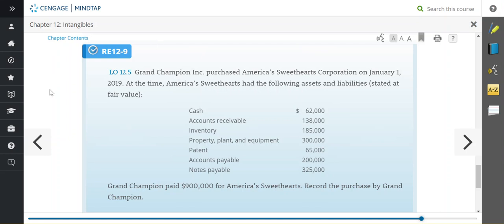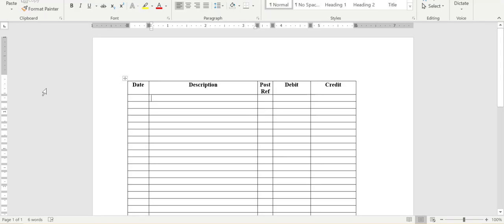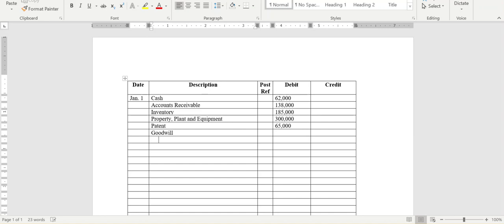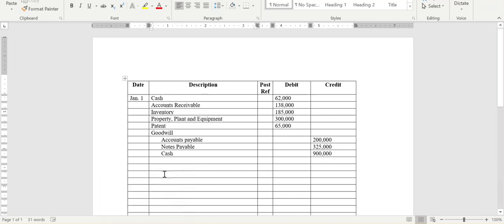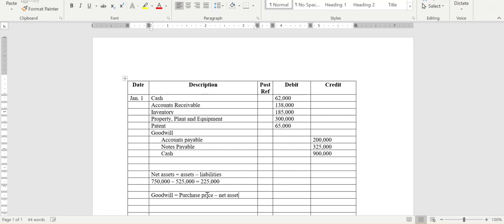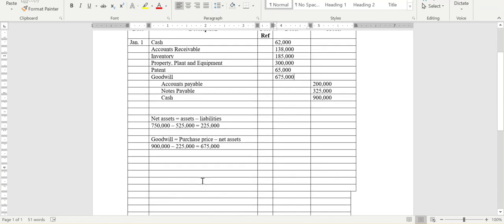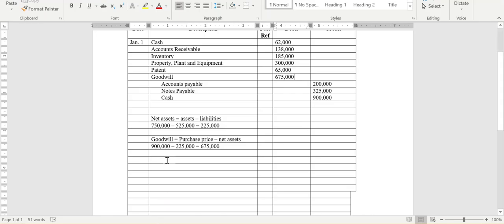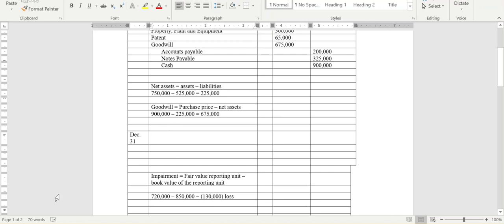RE12-9 and 12-10 Goodwill and Impairment Loss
Goodwill and Impairment Loss